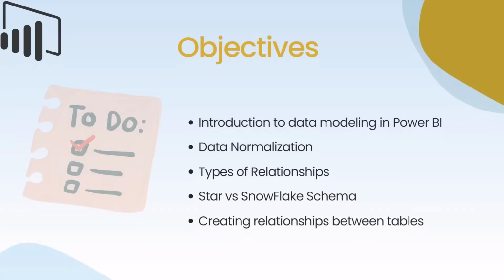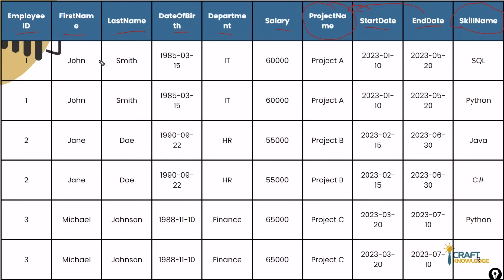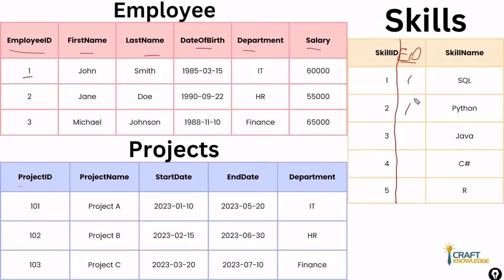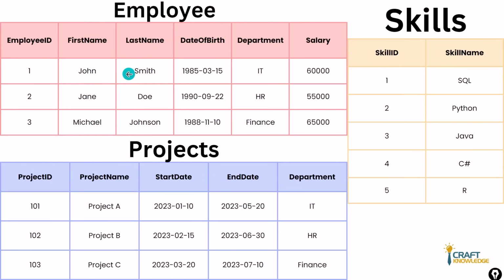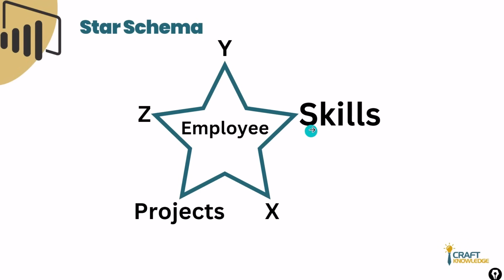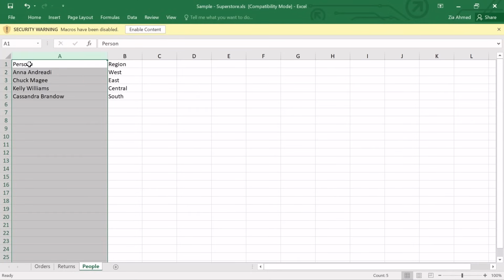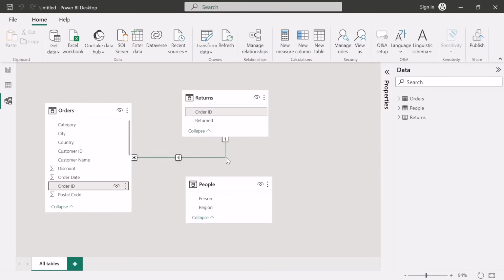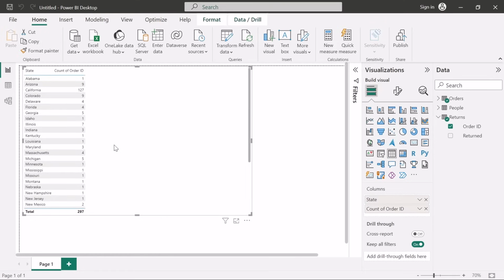Module 4: Data Modeling and Relationships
🔗 Uncover the art of Data Modeling and Relationships! In this tutorial, we delve into the fascinating world of structuring and connecting data for insightful analysis. Whether you're new to the concept or looking to enhance your skills, this video offers valuable insights to empower your data journey.

📊 Topics Covered:

00:00 Introduction 🚀
03:23 Data normalization 🗂️
08:50 Relationships ↔️
13:17 Star vs Snowflake ⭐❄️
17:30 Creating and updating relationships 🔄